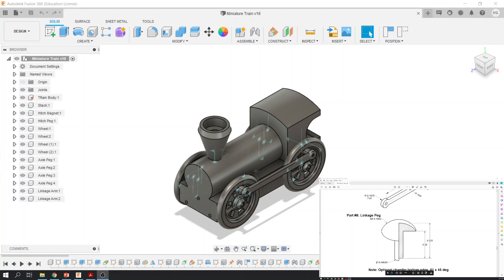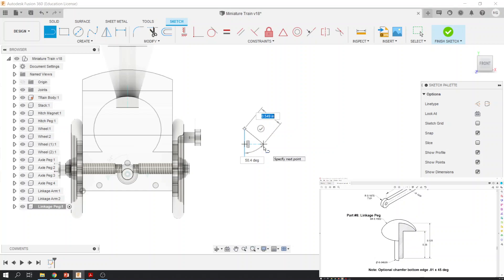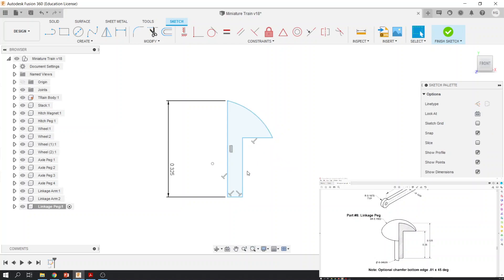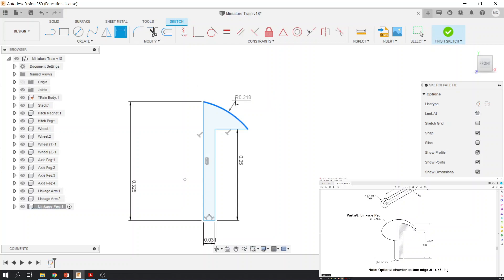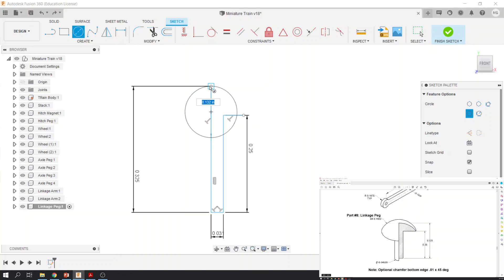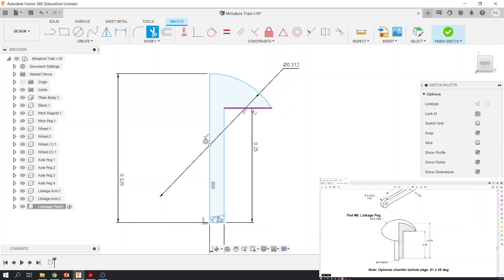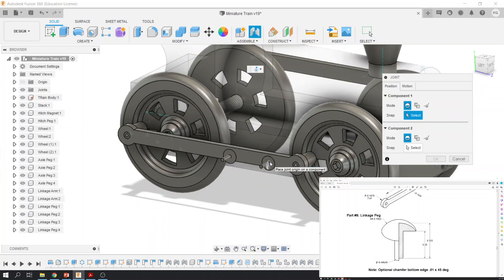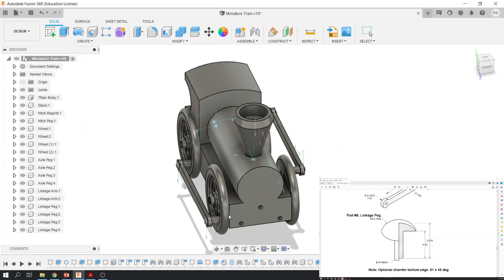Fusion - Linkage Peg - 8